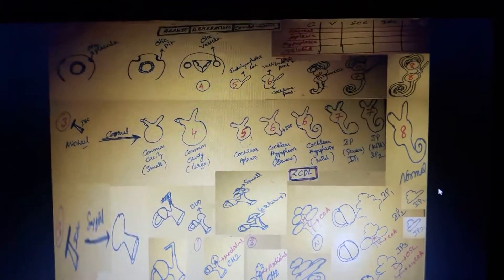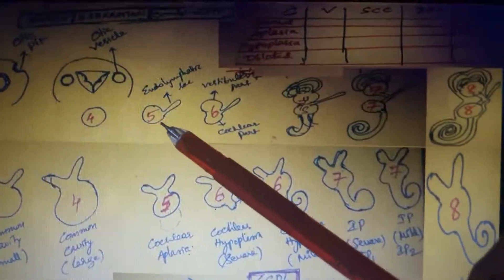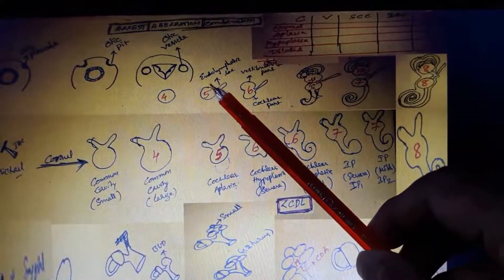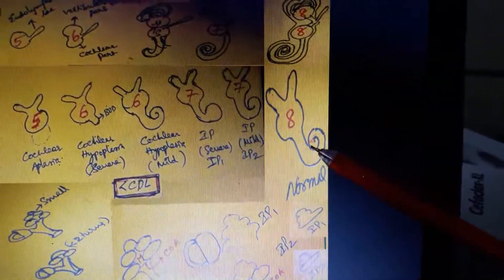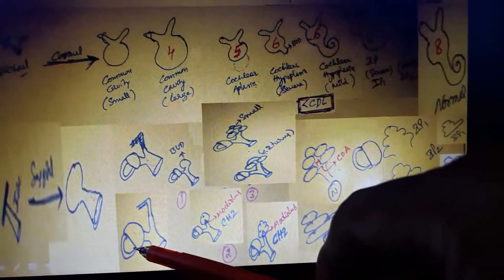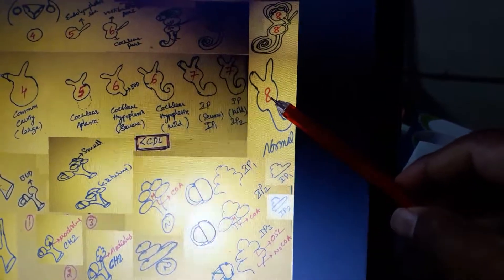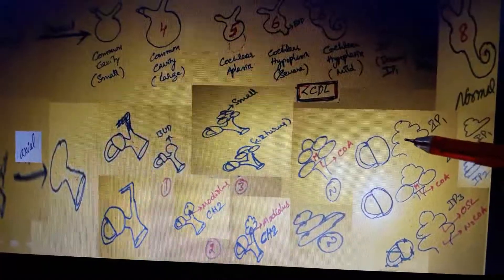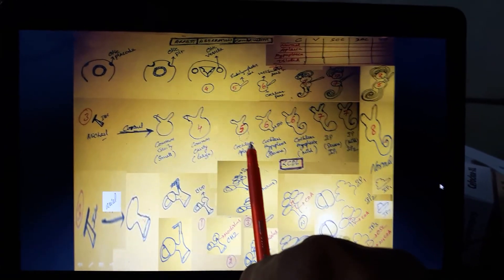Abnormal Cochleas ( Lecture 1 ) ( 13/6/2017 ) - Dr. Murali Chand